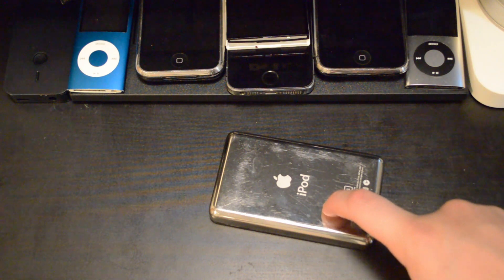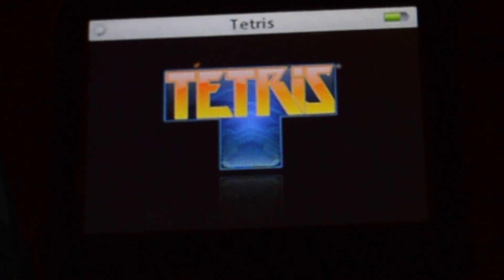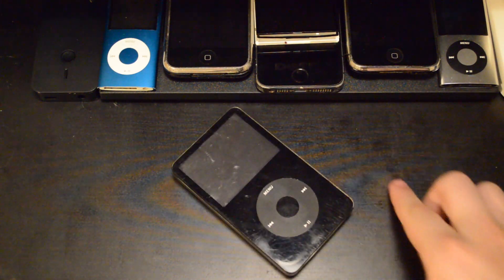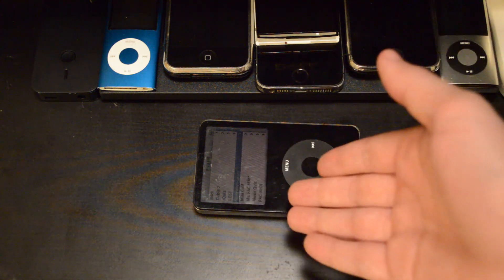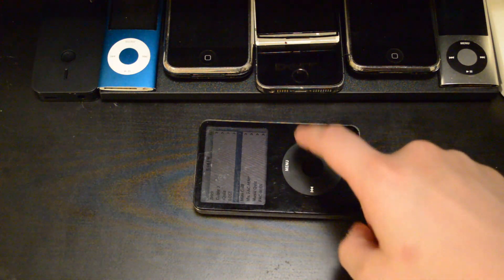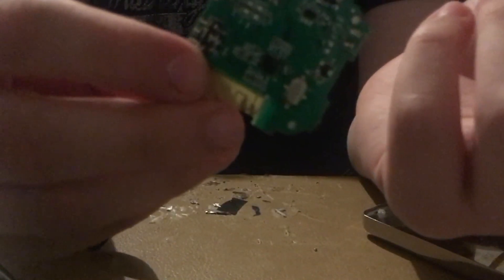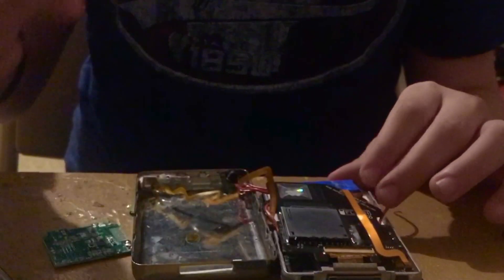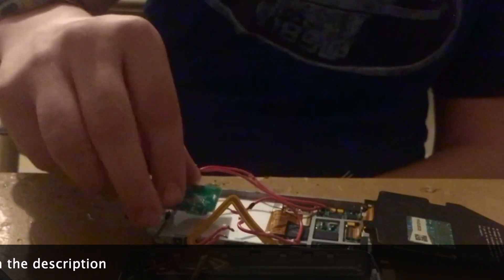This is no ordinary iPod Classic!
Ever wanted to know how to add bluetooth to your much beloved iPod? Well here are my tips, tricks, and experiences doing just that!

Edit: I am in shock that this is so popular! If you enjoy this, check out some of my other content! Thanks to all of you! :)